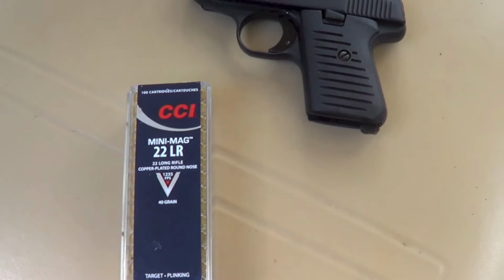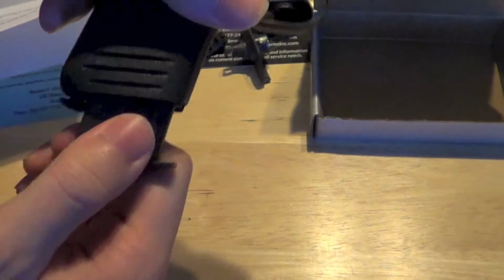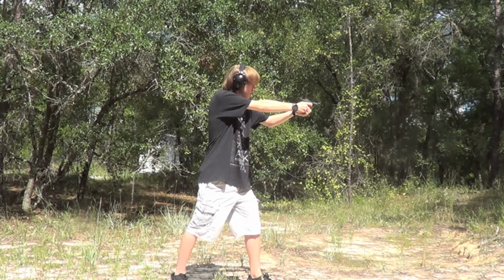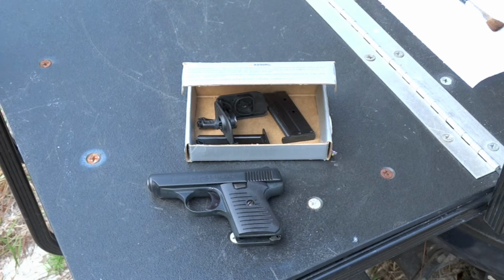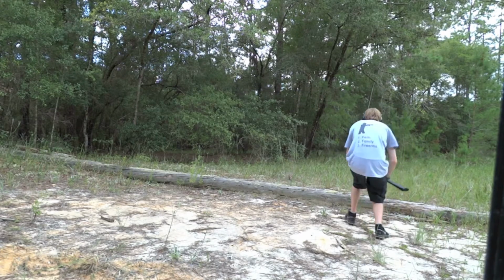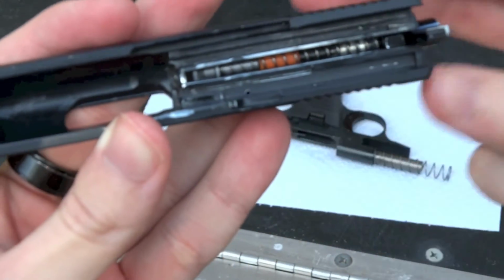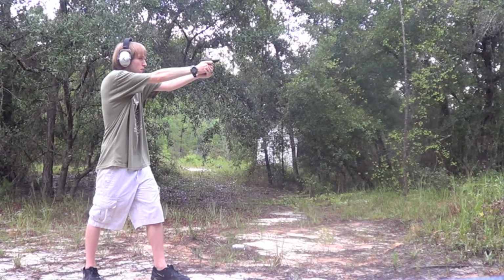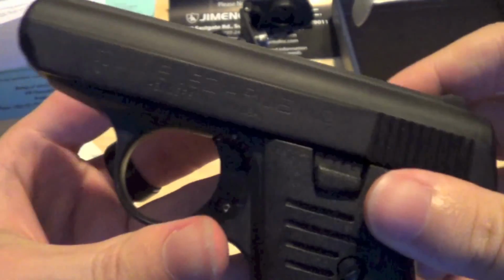Jimenez J.A. 22 Review- Cheap Fun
A 125$ pocket pistol? Must be crap right? Well, not exactly. Although you may have to baby it and you can't bet your life on it, it's still a fun plinker for half the price of many other inexpensive handguns. It's sad that I can't recommend this for self defense since it's so much easier to conceal than a Hi Point, but it just doesn't reach the reliability of those surprisingly accurate bricks with triggers. If you're not going to concealed carry and just want an affordable pistol for the house or truck, check out Hi Point Firearms. If you want a pocket .22 and are absolutely stuck to 125$, the Jimenez J.A. 22 really isn't that bad.